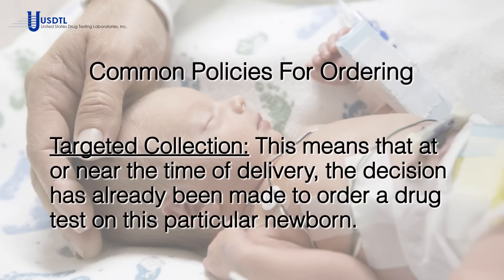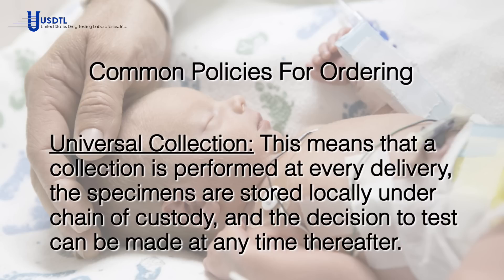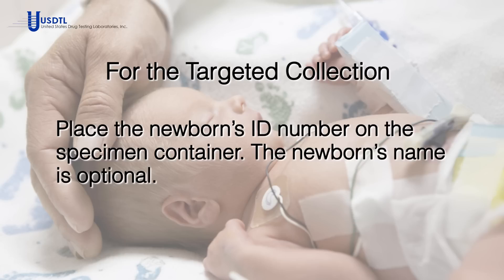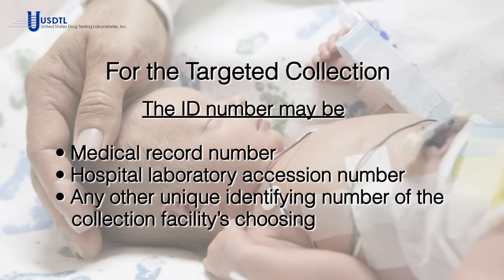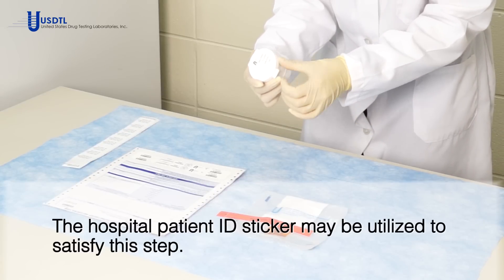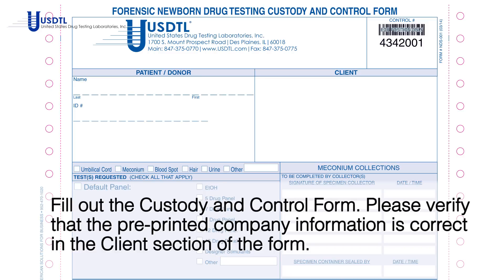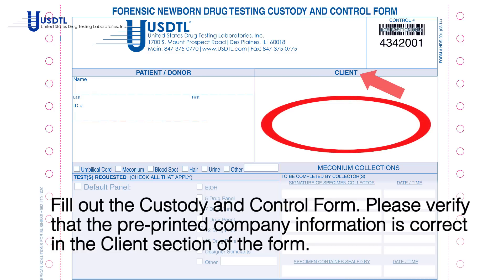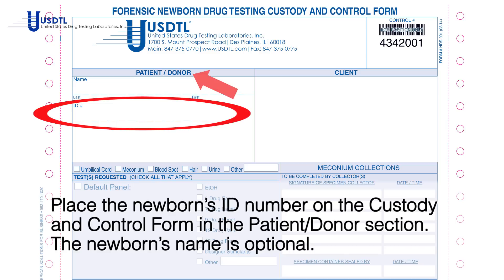Umbilical Cord Collection Training Video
Screening Umbilical Cord Tissue For Alcohol And Drugs of Abuse

USDTL introduced the first umbilical cord drug test panels in 2007. This unique specimen matrix offers a number of advantages:
   • Availability – Umbilical cord is always available and often allows more rapid reporting of results compared to testing other specimen types.
   • Turn-around Time – Overnight shipment to the laboratory means that screened negative results are reported the same day the specimen is received. Presumptive positives require an additional 24-48 hours to be reported.
   • Lower Cutoff Levels – We offer the lowest cutoff levels to identify substances of abuse.
   • Ease of Collection – A simple collection done in 1-2 minutes means one sample is collected by one person, one time.

USDTL has been operating as a forensic drug testing laboratory since 1991. Newborn specimen matrices include umbilical cord sections, meconium, breast milk and whole blood. Forensic testing requires a complete chain of custody throughout the specimen collection, screening, and confirmation process. If you have questions regarding specimen collection, please click here to view our training video.

0:00 Introduction
0:32 Umbilical Cord Collection Advantages
2:05 Collection Process
2:57 Common Policies for Ordering
3:38 For the Targeted Collection
6:27 For Universal Collection
7:58 Outro